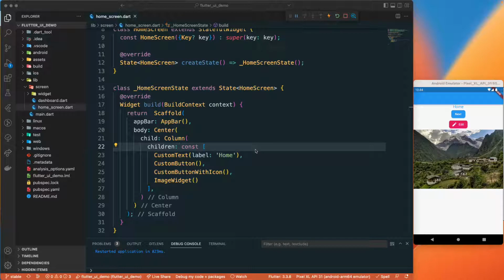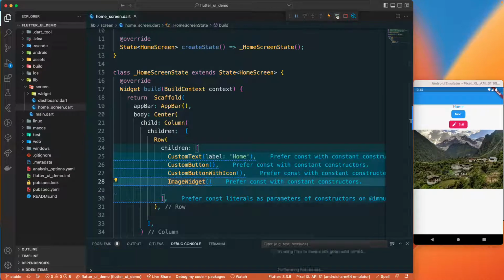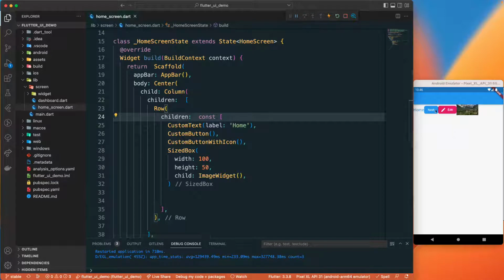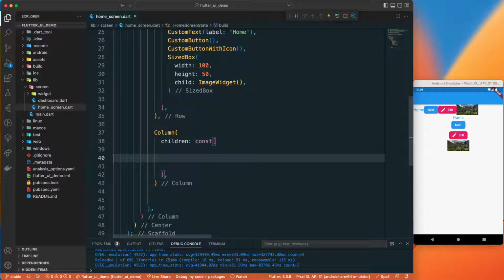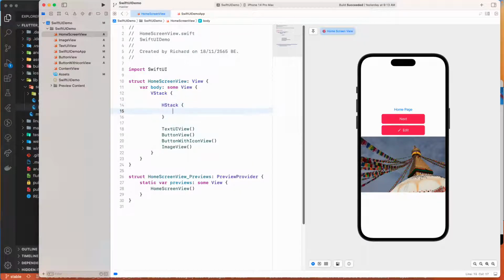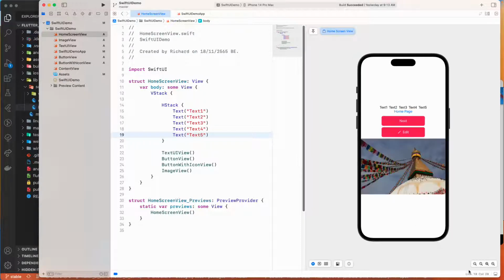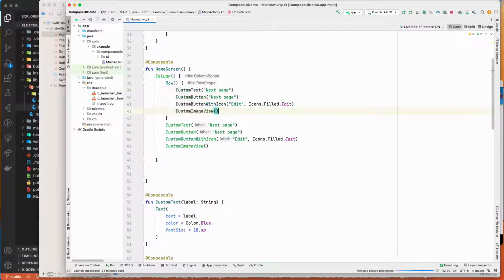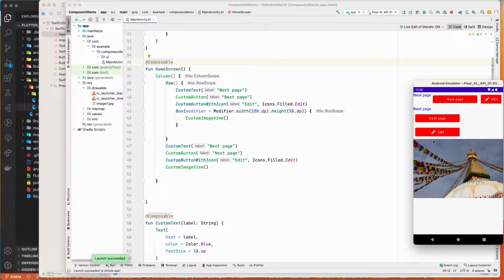Row in Flutter - SwiftUI - Jetpack Compose